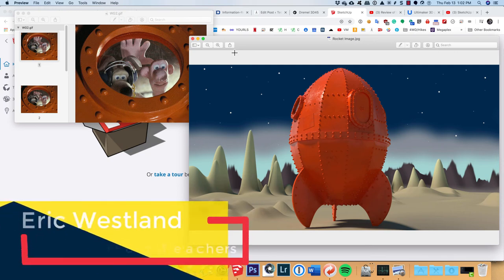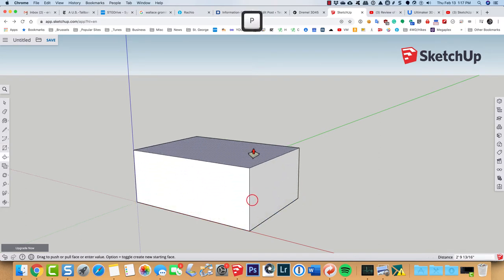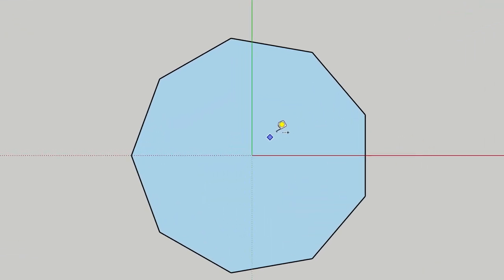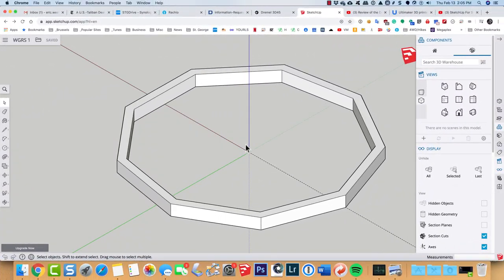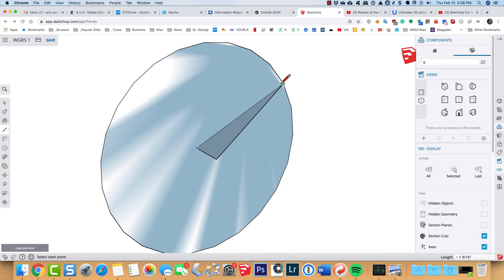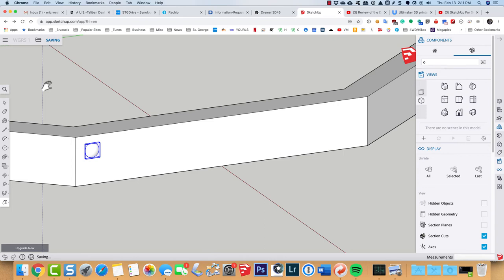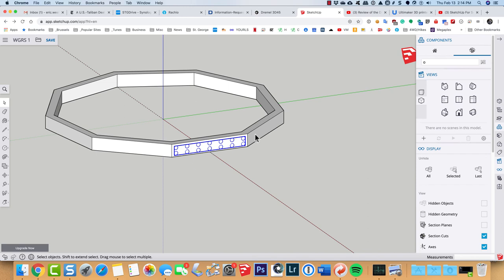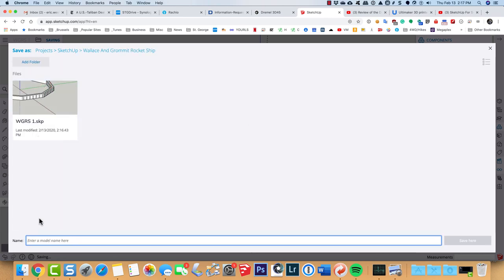Wallace and Grommet Rocket Ship - Part 1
Table of Contents:

00:00 - Introduction
01:18 - Getting Quick Help With Commands
01:33 - Building The Middle Ring
08:26 - Adding The Mid-Ring Rivets
08:59 - Making One Rivet
14:21 - Placing Multiple Rivets On One Side
17:16 - Copying The Rivets To The Other  Sides